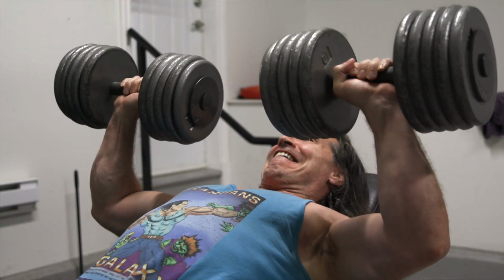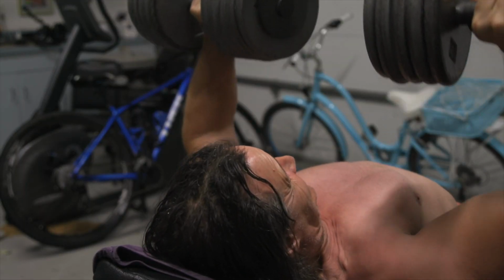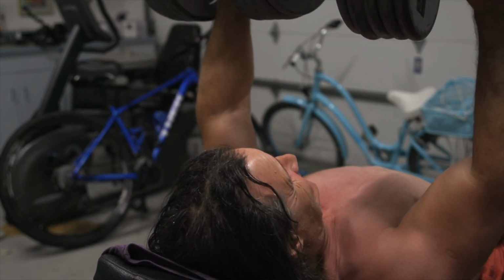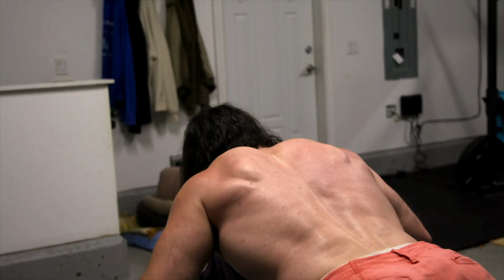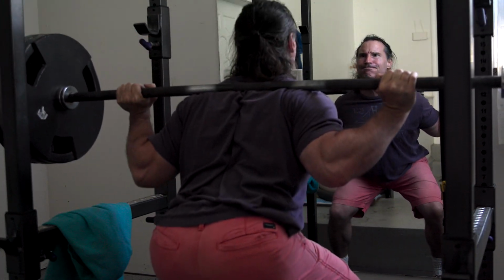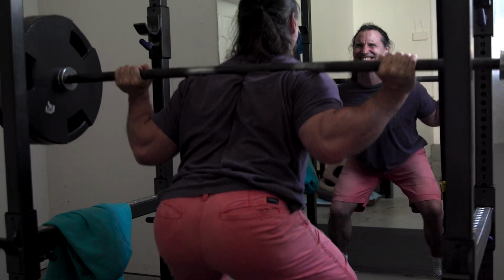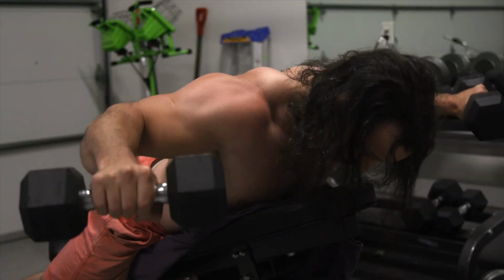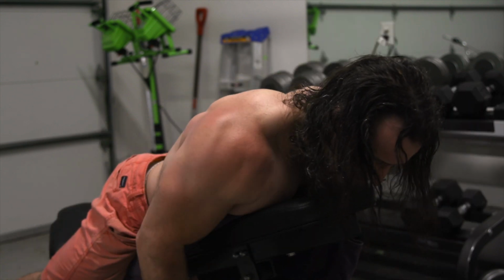Why You Want to Include LIGHT WEIGHT in your Bodybuilding Workouts